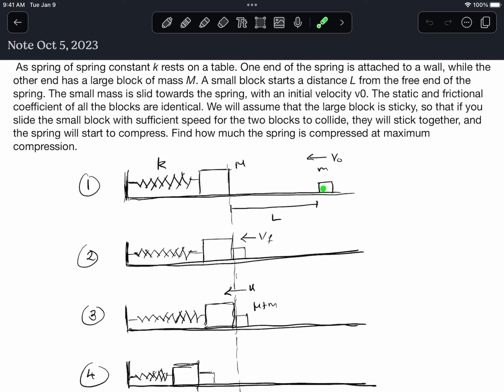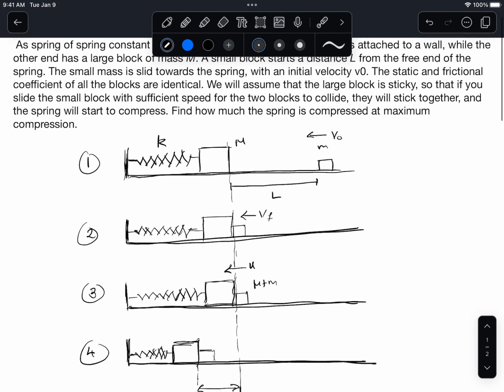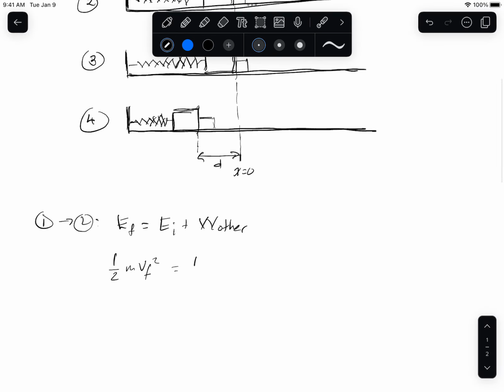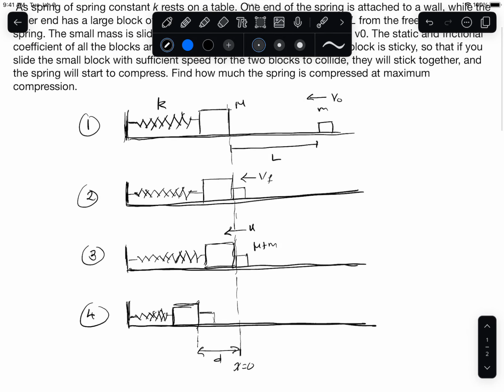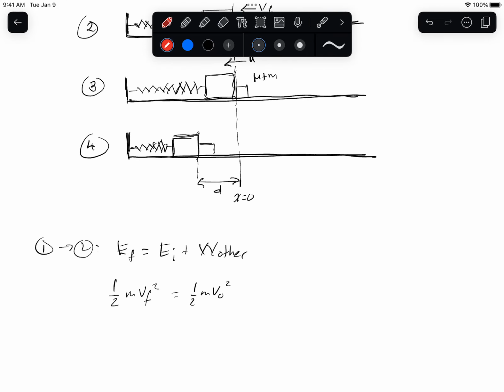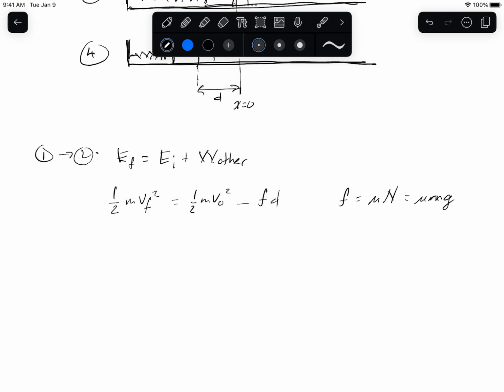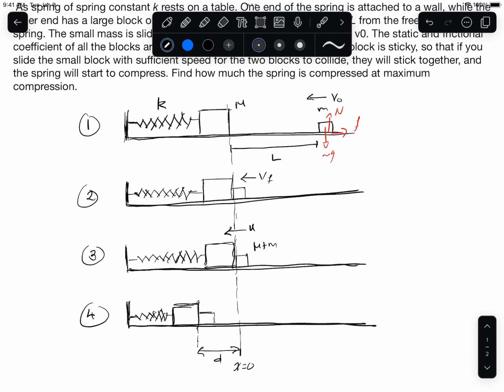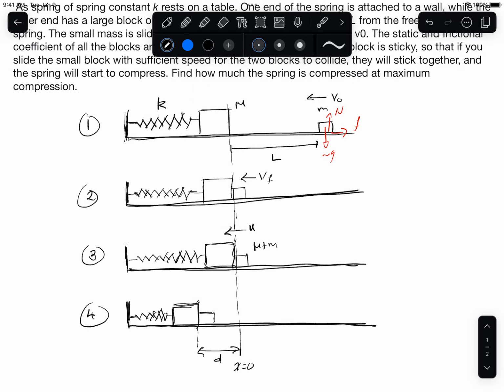Conservation of Energy Problem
We solve the first mini-story of the problem introduced in this video: